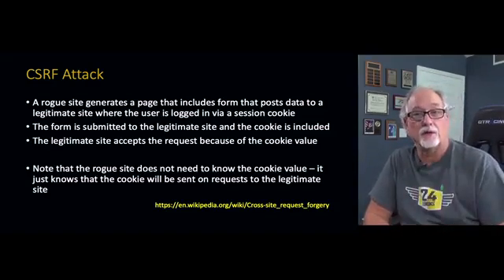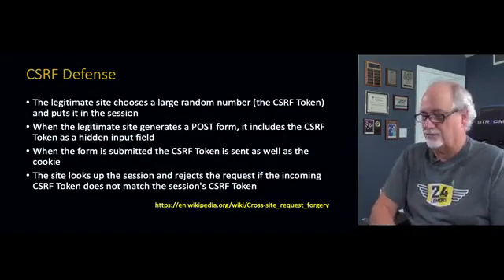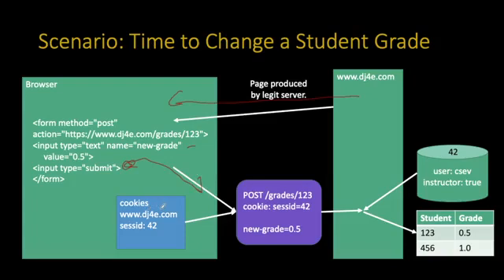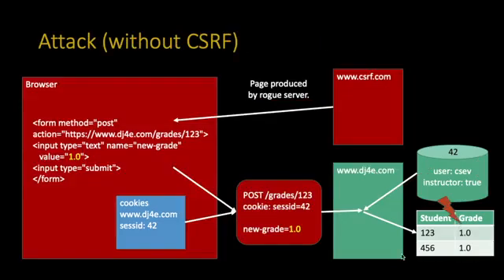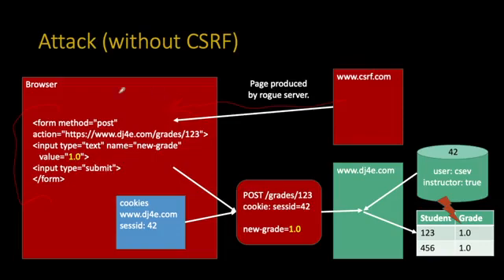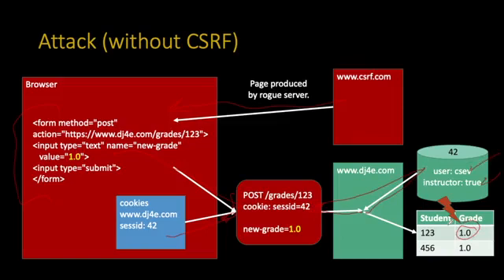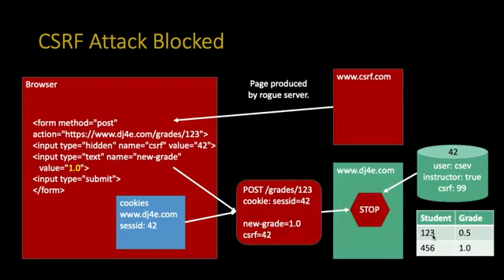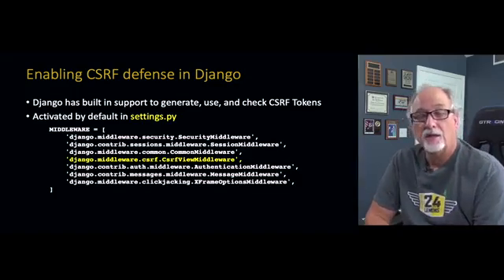Forms and Cross Site Request Forgery CSRF